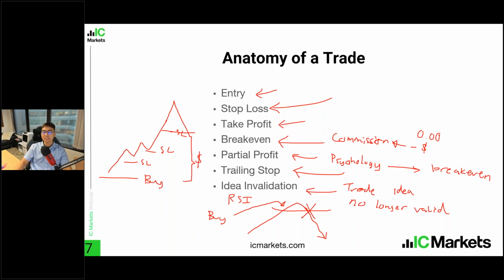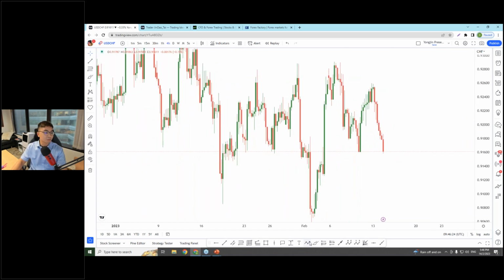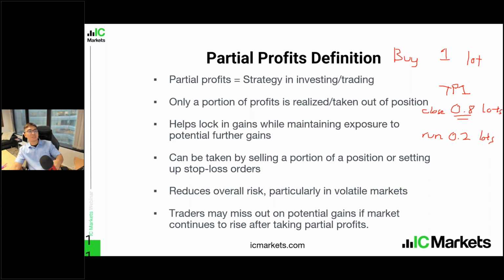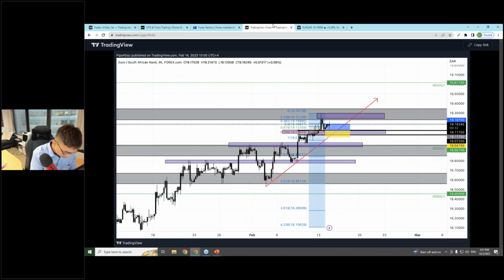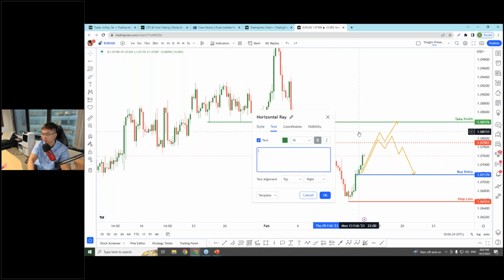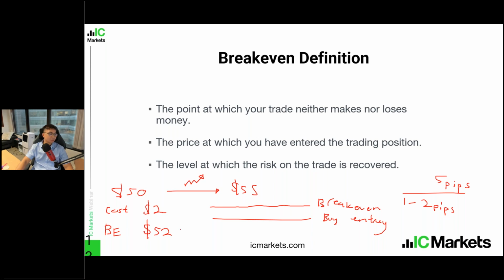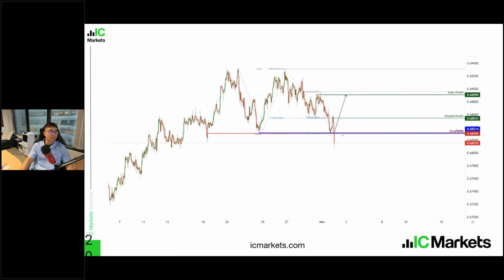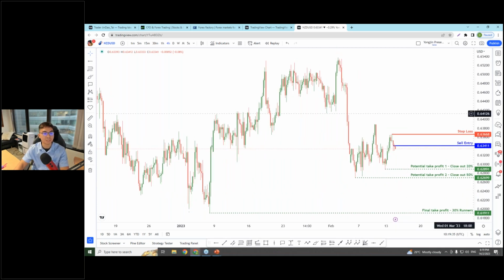Trade Management 2/4 Partial profit & Breakeven Placement